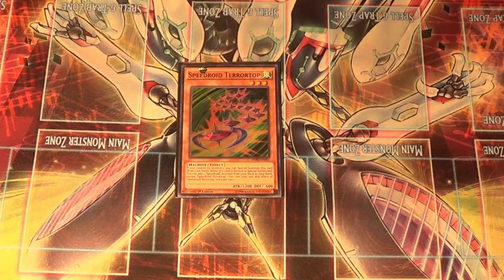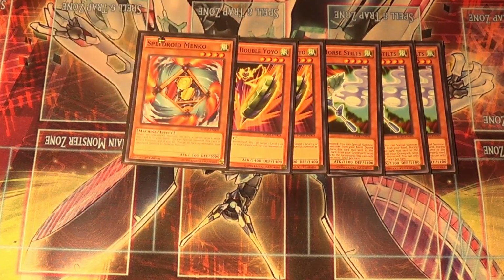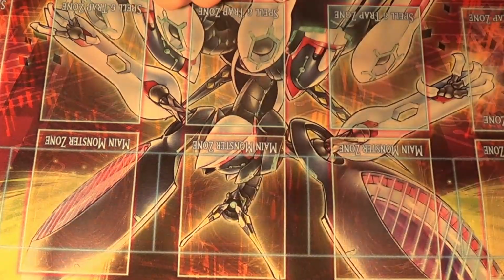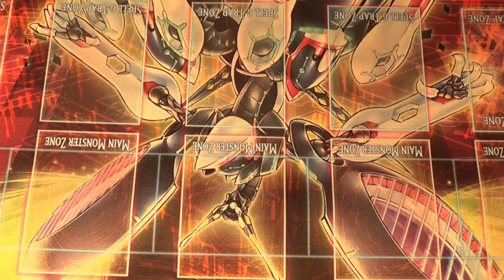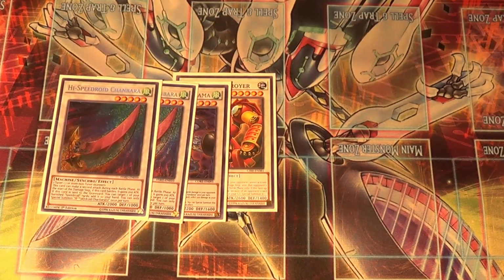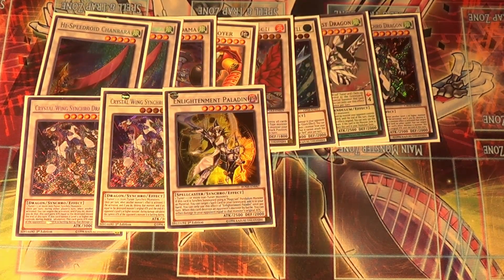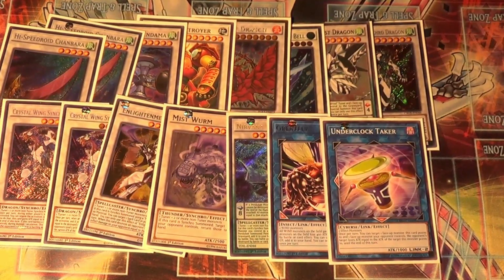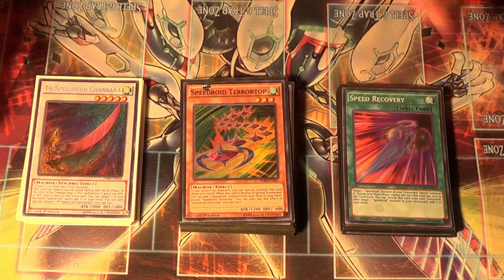Updated Speedroid Deck! August 2018